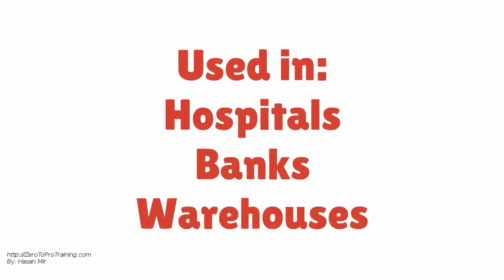What is a Databases?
What is a Database?